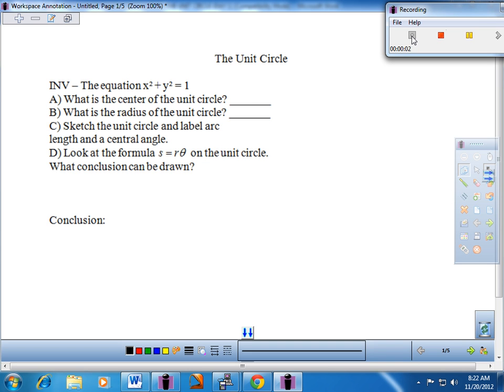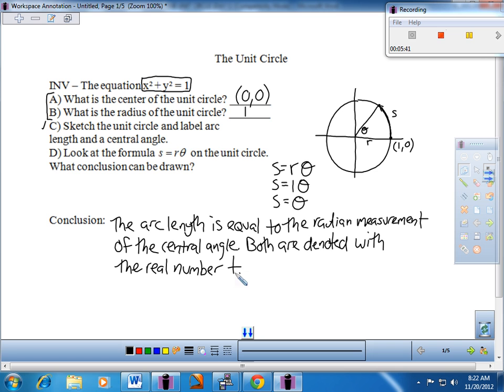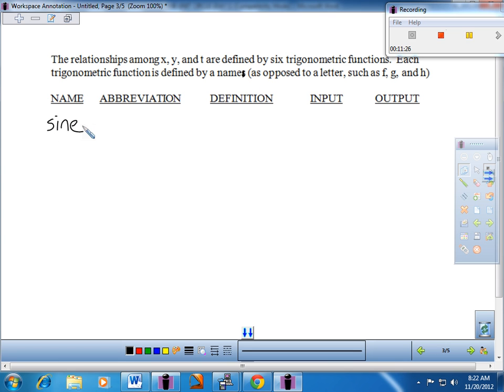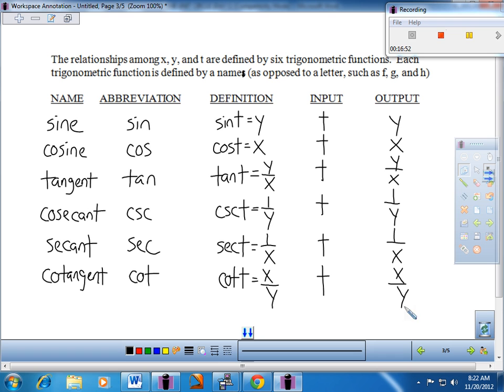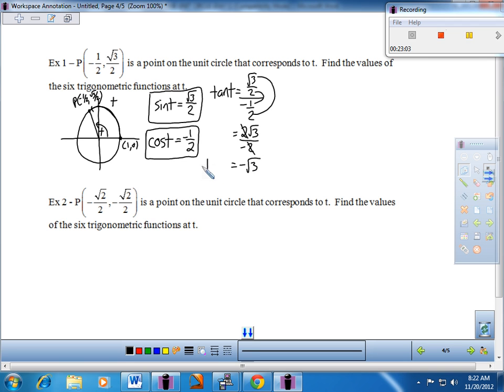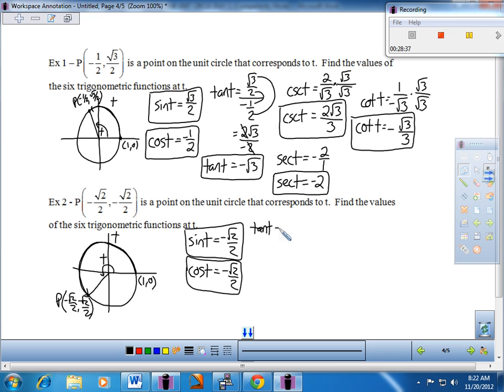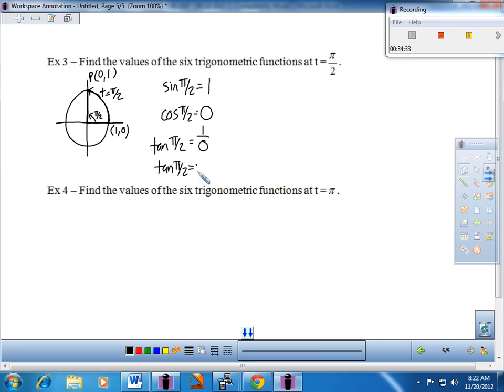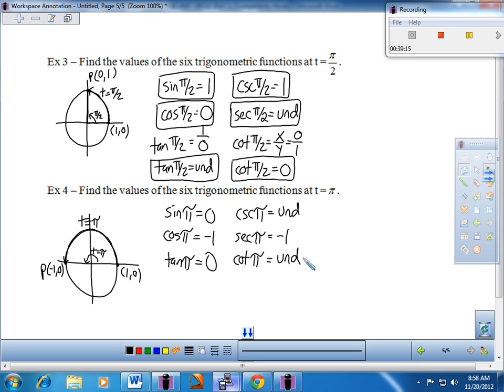The Unit Circle